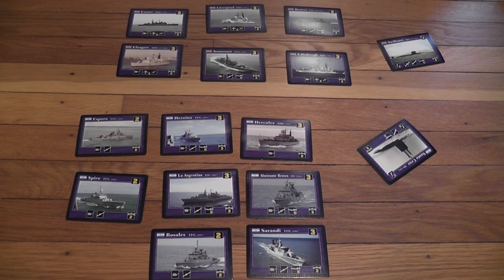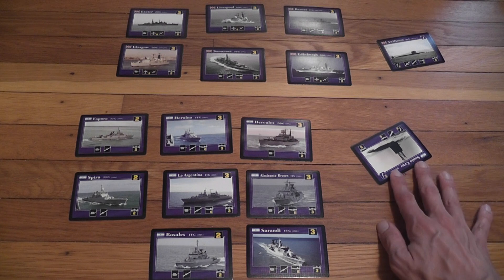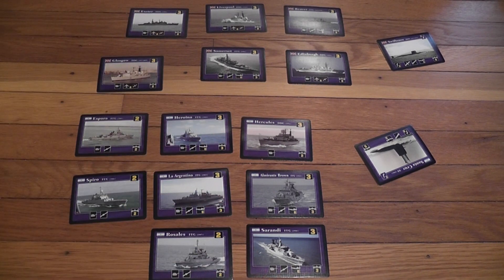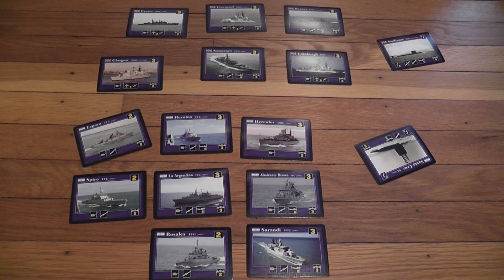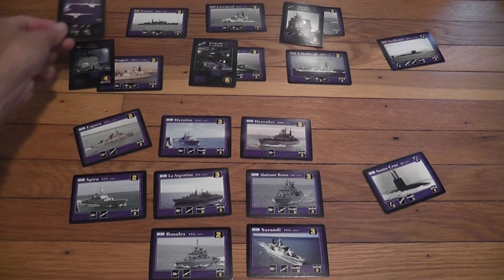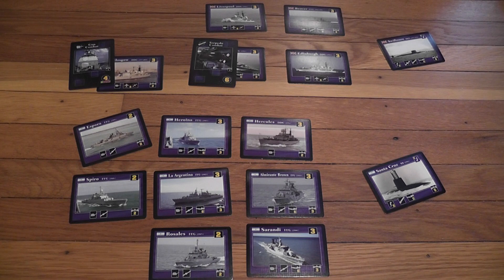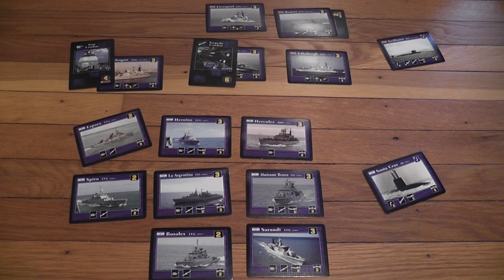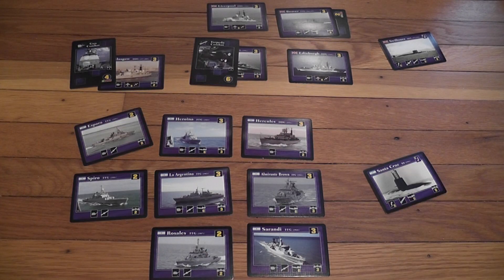Modern Naval Battles: Global Warfare Review